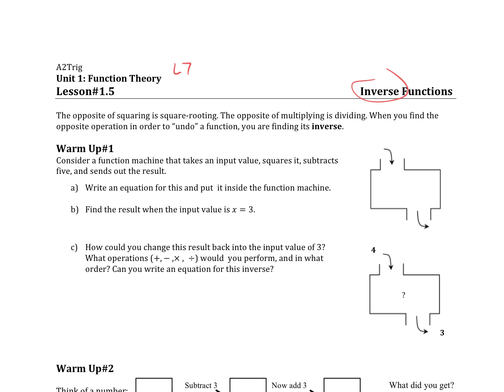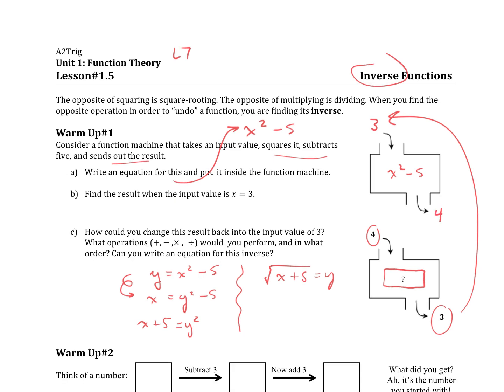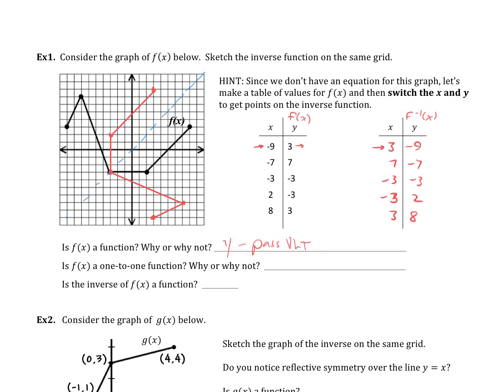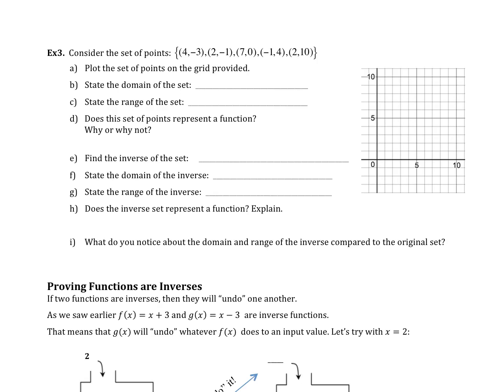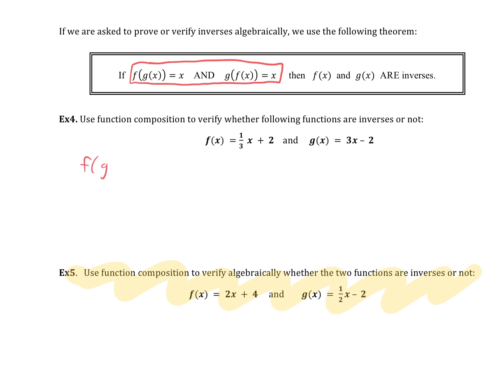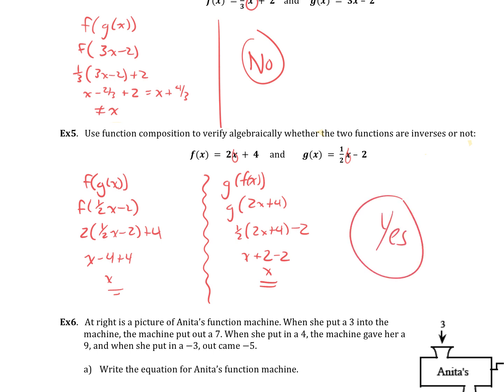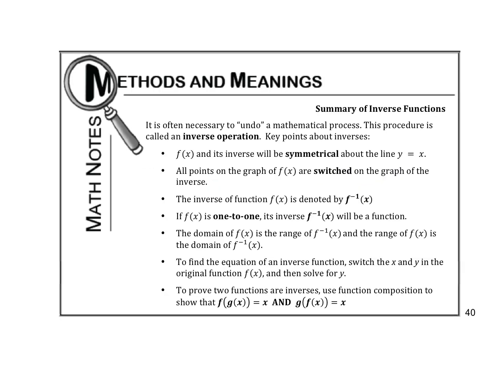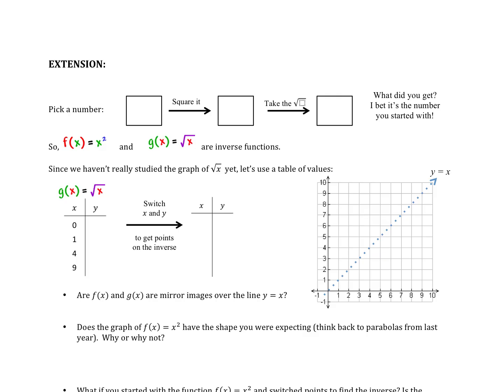Transformations L7 2024